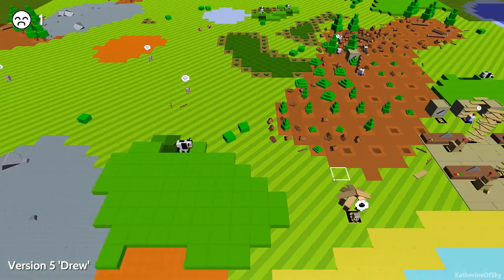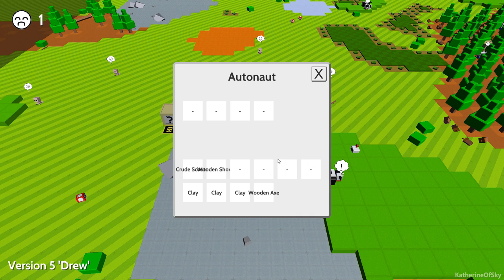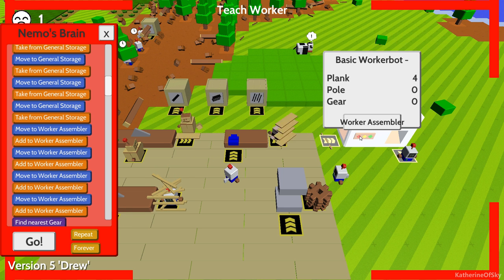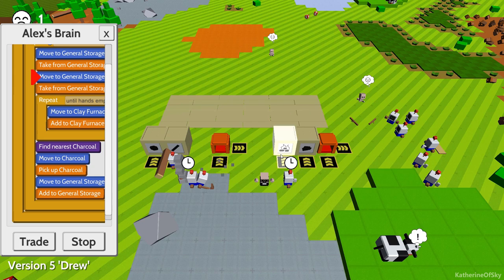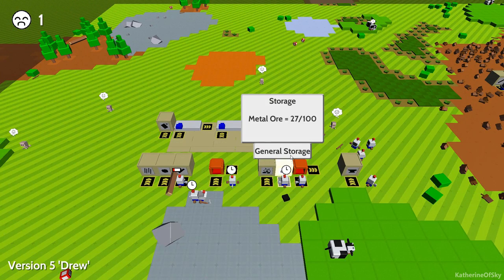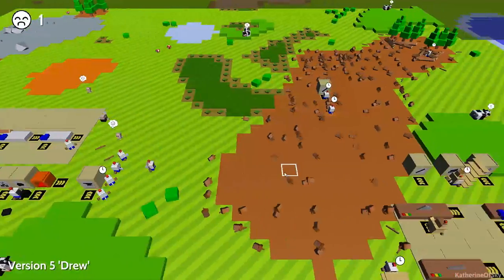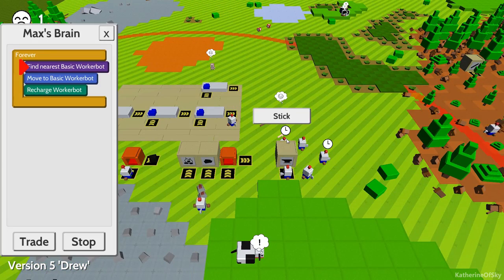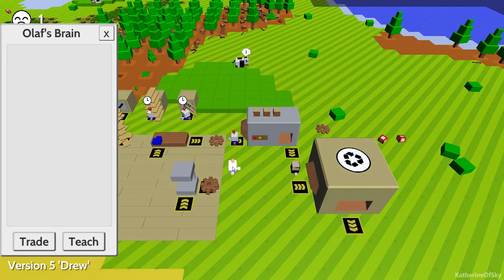Autonauts Ep 2: METALWORKING - Pre-Pre-Pre-Alpha - Let's Play, Gameplay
Join me as I play Autonauts, a fun game about automating the building of a colony!  By robots for robots!  With some light programming, this game is a fun new take on the colony-building/production chain/building genres!

About Autonauts:

Who or what are the Autonauts?
The 'Automationauts' (to give them their fuller, grander, longerwindeder title) travel the universe with the sole goal of setting worlds in motion through the power of automation.

They harness whatever natural resources are available; they learn fast and can eventually make pretty much anything from anything. But their most important creations are workerbots, which can be made from the crudest of materials and taught to do anything an Autonaut can do so they can get on with helping species evolve.

This pre-pre-pre-Alpha release is lacking refinement and presentation - and it can take some getting into - but under the rough edges there's a great example of what we're doing and where we're going.

In this basic world you will find earth, sand, sea, fresh water, clay, rock, trees and cereal - and the resident folk, who are content to sit around in the buff, doing nothing.

And speaking of nothing, that's exactly what you start with. But from these humble beginnings you can build and automate an entire civilisation. Well, you can when the game's further along; for now you can only start a forestry and cereal farming, and provide shelter and food for the folk.

You can also make and teach robots how to do anything you can do, which is aces.